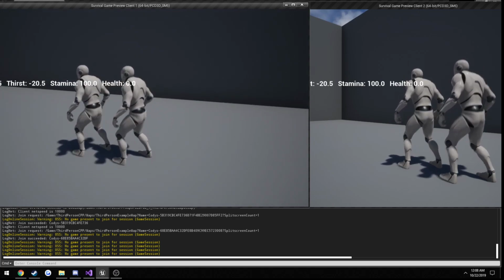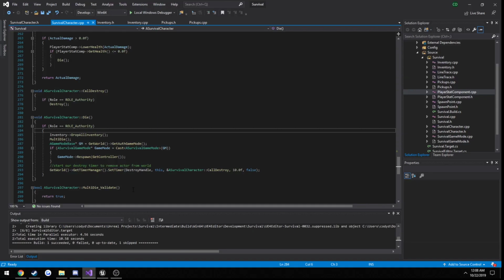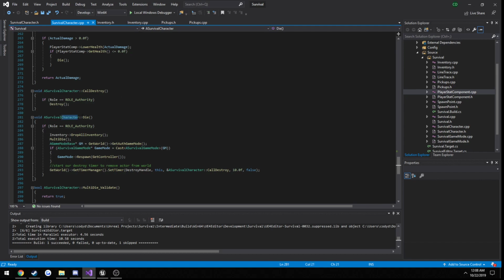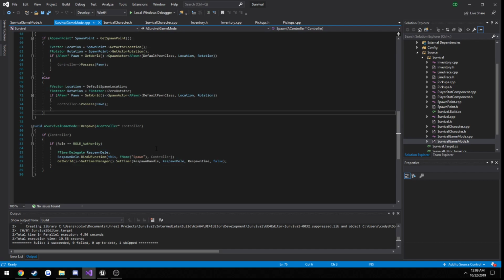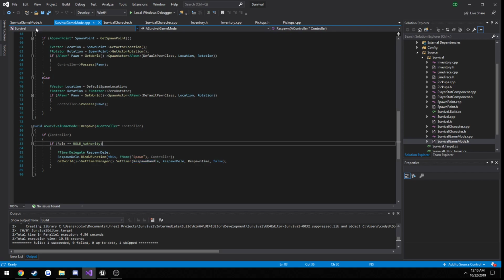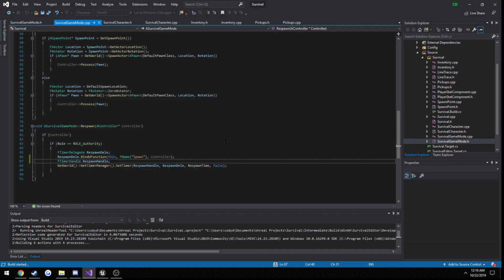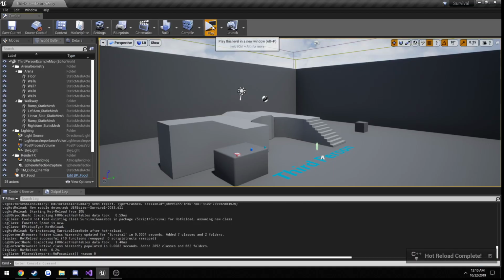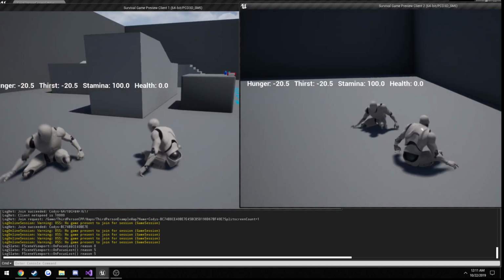Unreal Engine C++ Multiplayer Survival Series #16: "Fixing MAJOR Respawn Bug"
: In this video we will fix an issue that some of you may have caught at the very end of my previous video #15 that showed only 1 client out of 2 respawning. We solve that issue very easily in this short video and go over a quick explanation of FTimerHandles and why this issue happened in the first place.